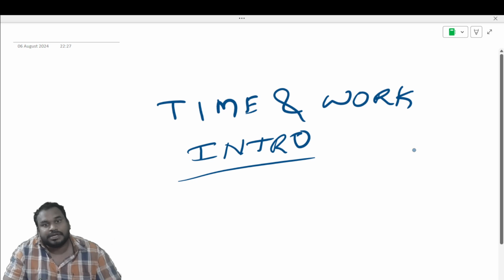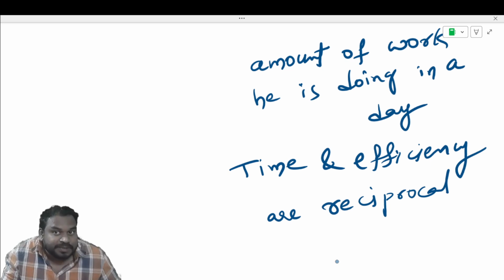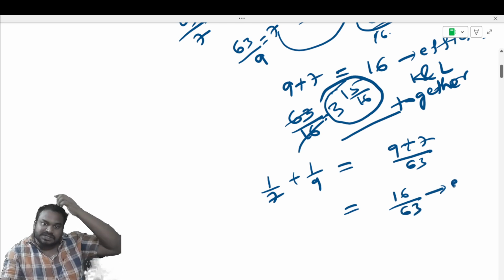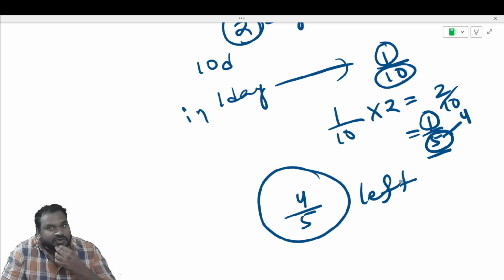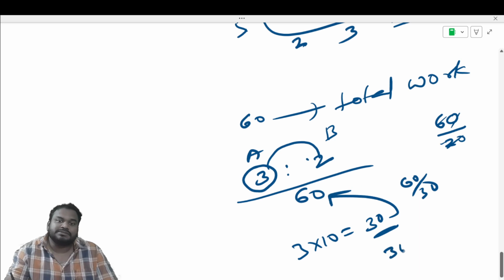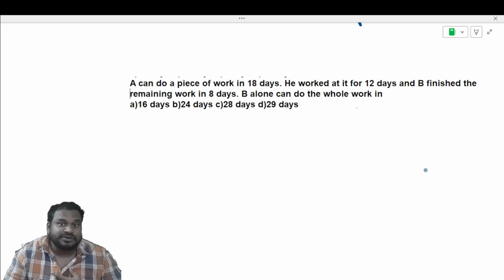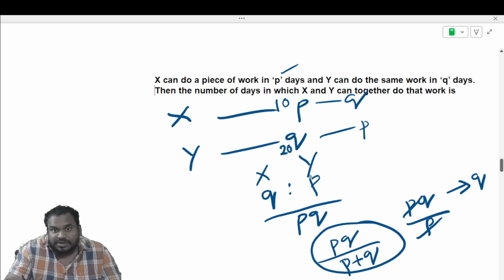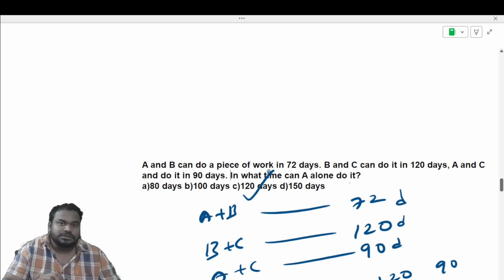Time and work for ssc cgl and campus placements